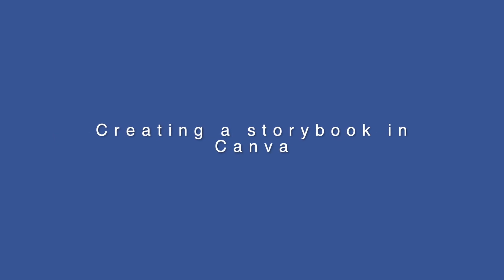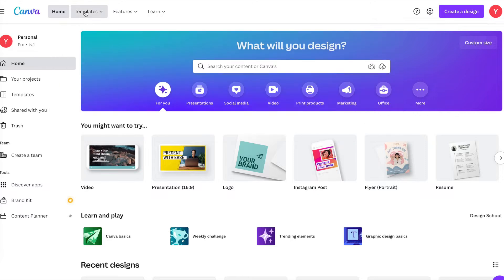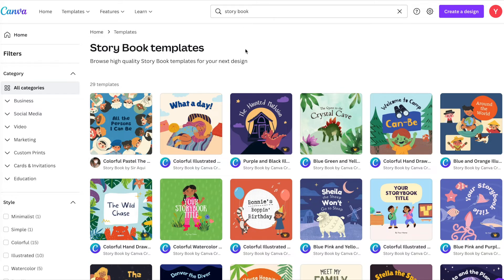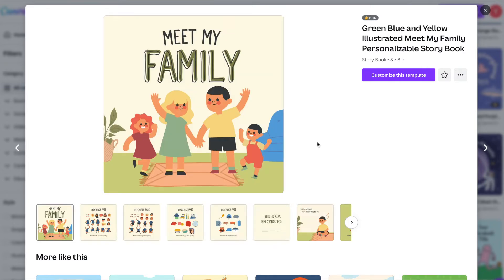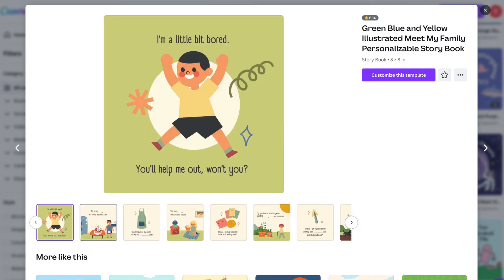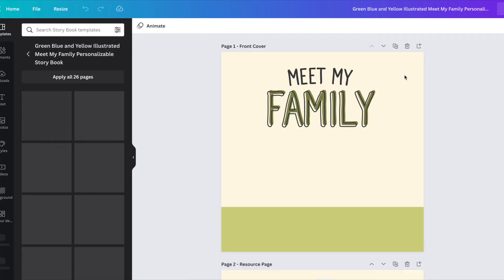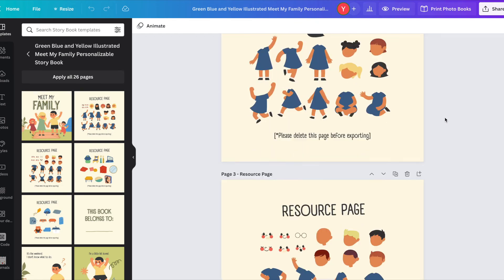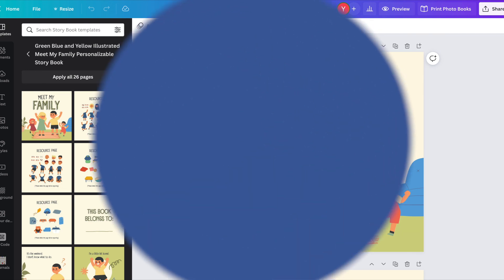How to create a Storybook in Canva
Guys, I can't believe this! Canva has now tons of templates to help you create your own storybook. These templates are completely customizable and easy to use.

Let me show you where you can find them and how to use them.